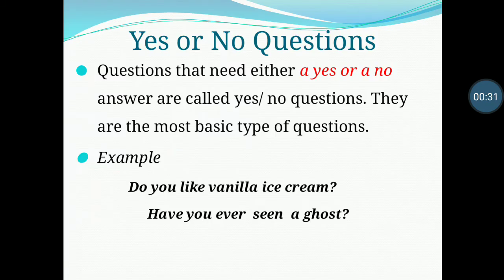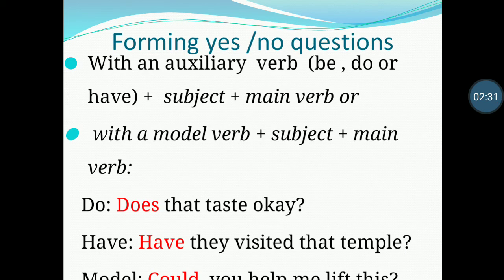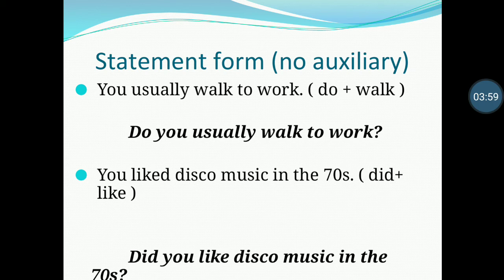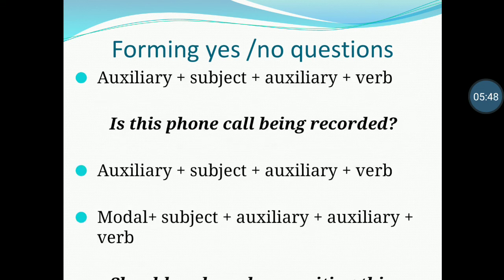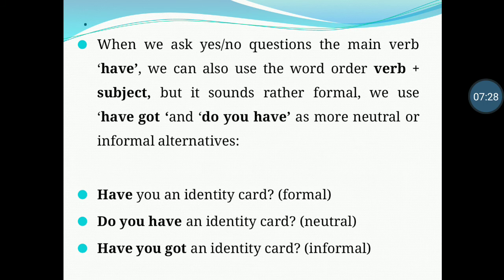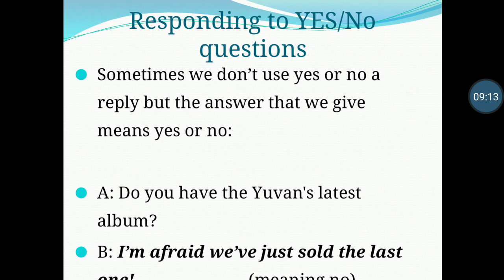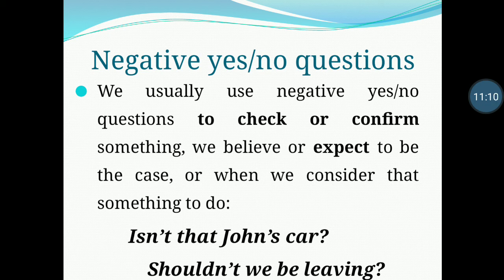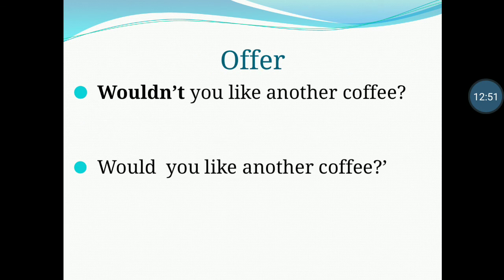Yes /No Questions